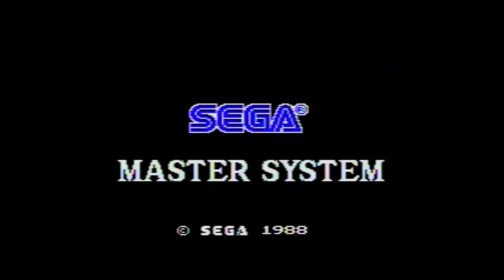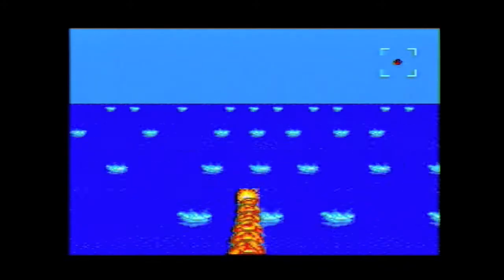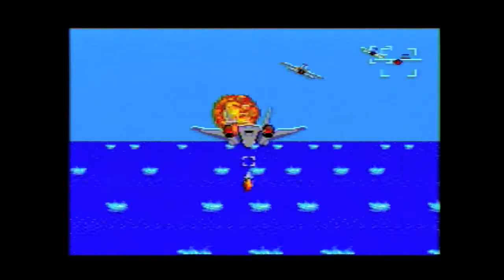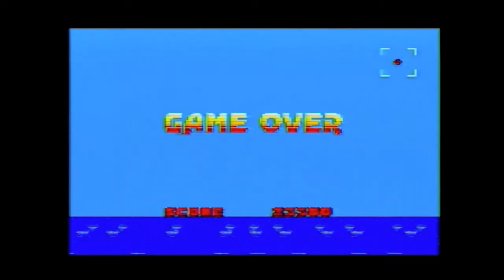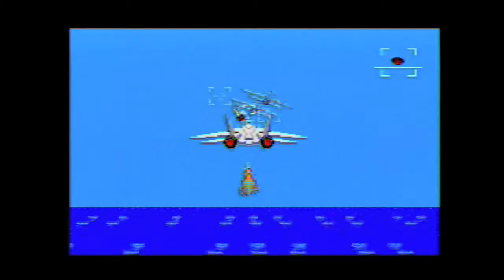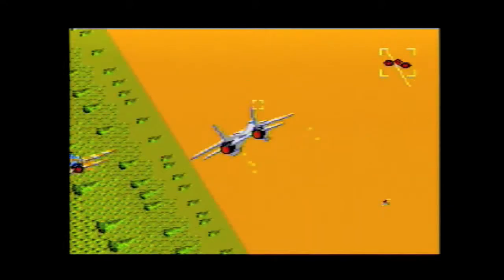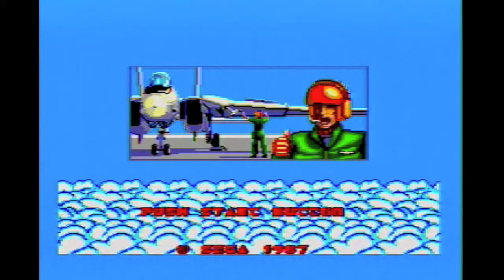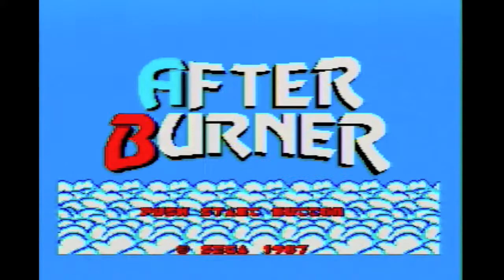Classic Capture - After Burner (Sega Master System)